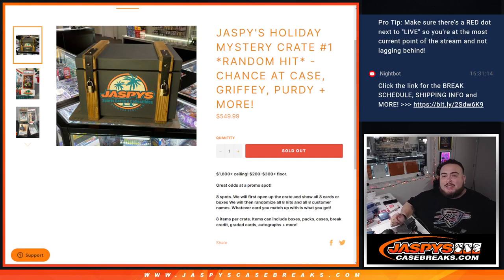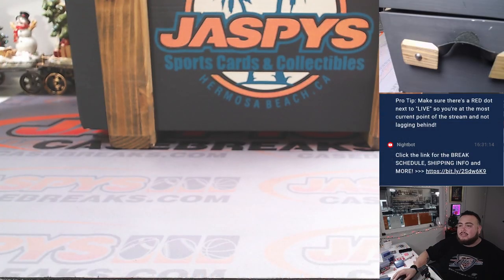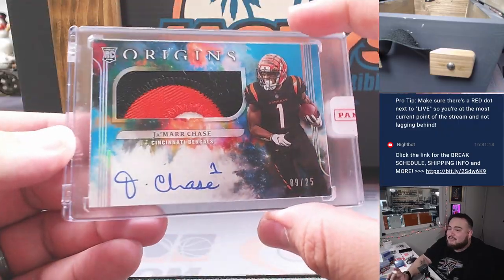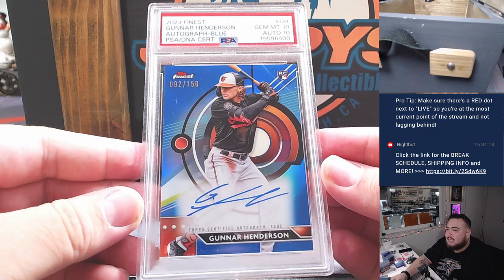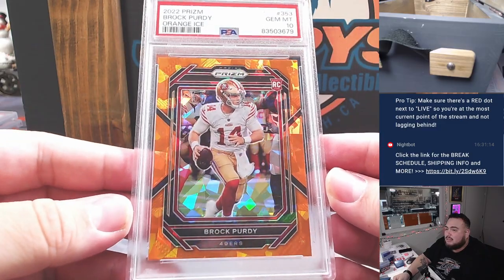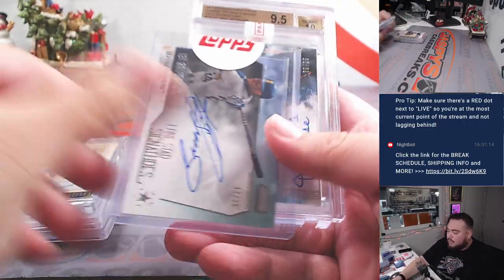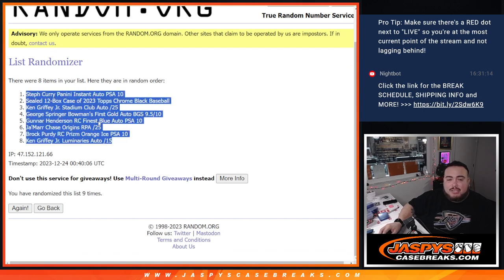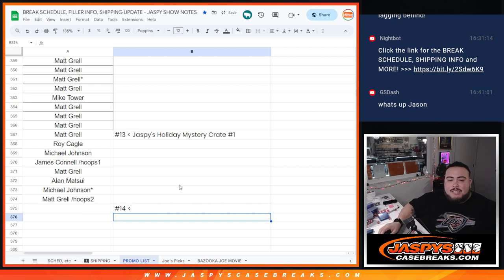Sat. 12/23/23 - Jaspy's Holiday Mystery Crate #1 *RANDOM HIT*